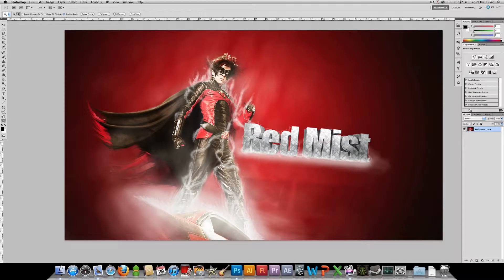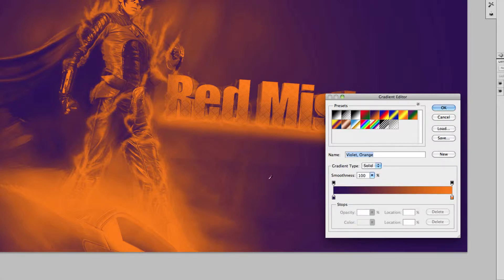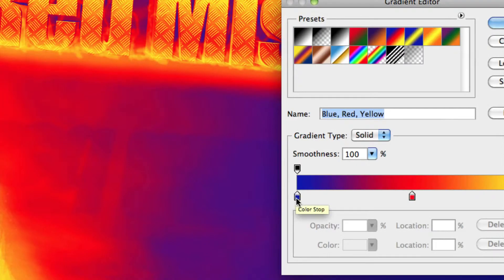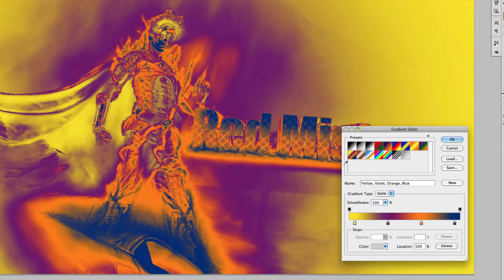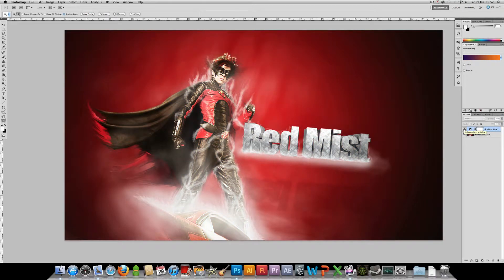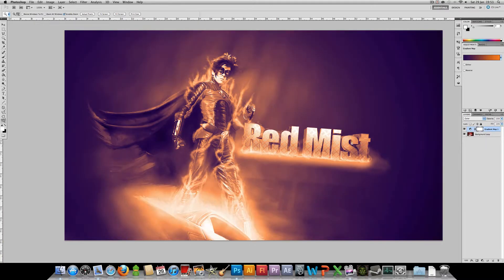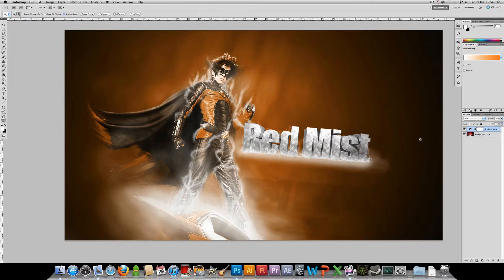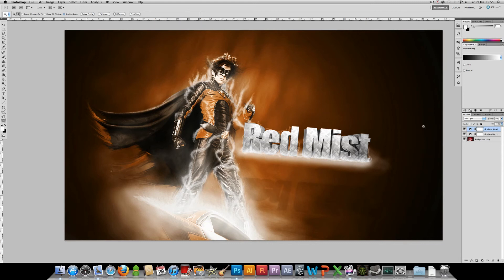Gradient Maps Photoshop Tutorial - HD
Simple tutorial on what gradient maps are and examples of how I use them in my designs.

If you have any requests for tutorials then let me know. Especially if you are not a beginner but there is one tool or feature which you have never used. For me this was the pen tool until a few years back when I learnt how to use it.

1080p!